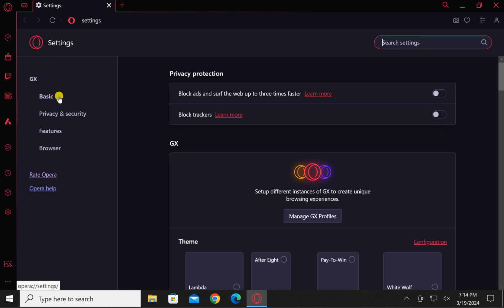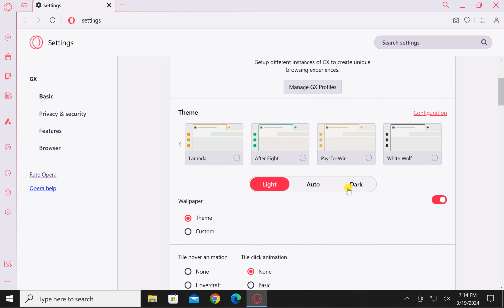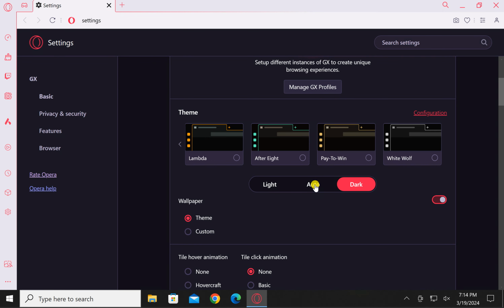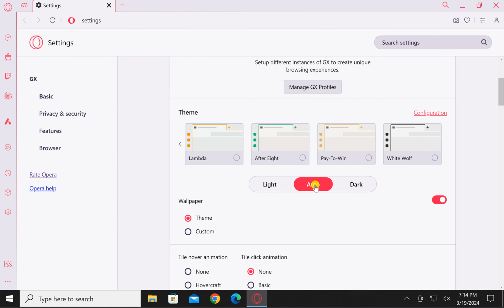How to Change Appearance (Light or Dark) of Opera GX Browser on Windows 11 or 10 | GearUpWindows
Title: Customize Your Opera GX Browser Appearance: Light or Dark Mode on Windows 11/10

Description:
Welcome to GearUpWindows! In this tutorial, we'll guide you through the steps to change the appearance of your Opera GX browser on Windows 11 or 10. Whether you prefer a sleek light theme or a stylish dark mode, we've got you covered.

Opera GX offers a highly customizable browsing experience, and adjusting its appearance is a breeze. Follow along as we demonstrate the simple steps to switch between light and dark modes, allowing you to tailor your browsing environment to your preferences.

From enhancing readability to reducing eye strain during nighttime browsing sessions, choosing the right theme can greatly improve your overall browsing experience. With Opera GX, you have the flexibility to customize your browser's appearance to suit your needs perfectly.

So, if you're ready to give your Opera GX browser a fresh new look, join us in this step-by-step guide. Let's dive in and personalize your browsing experience today.